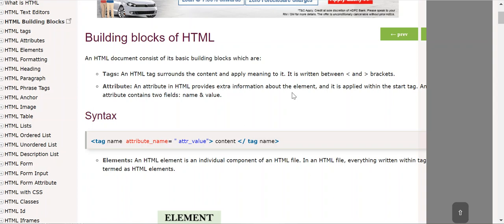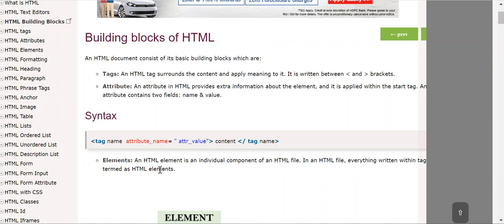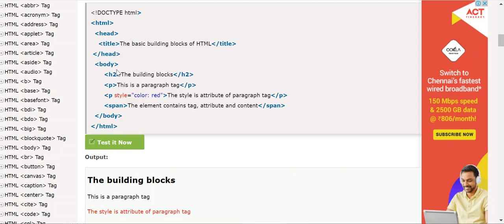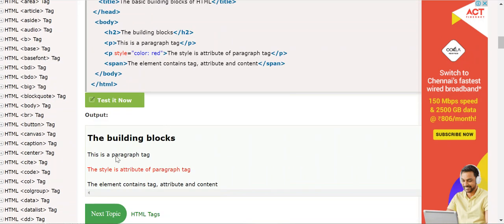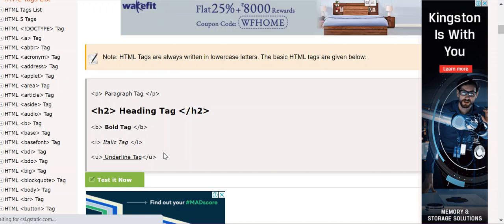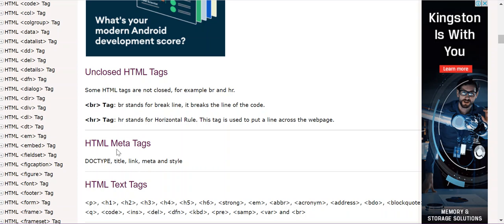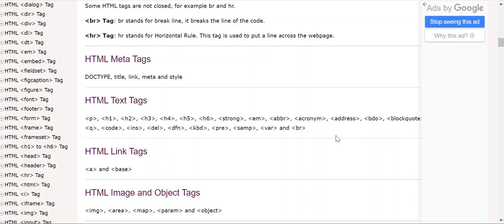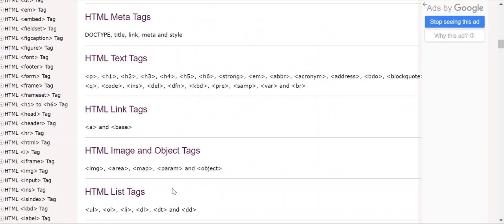HTML tags 3